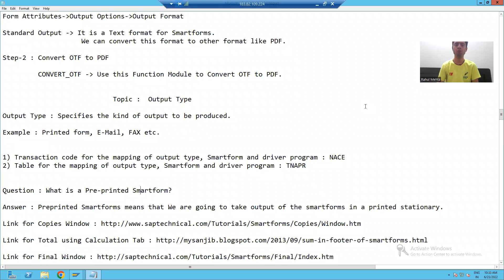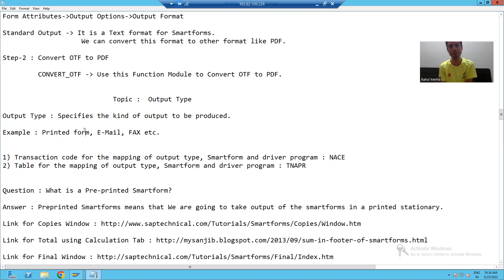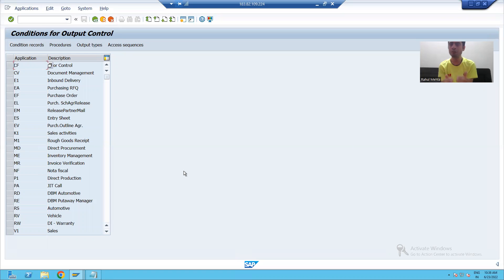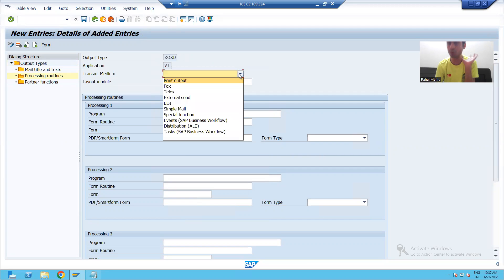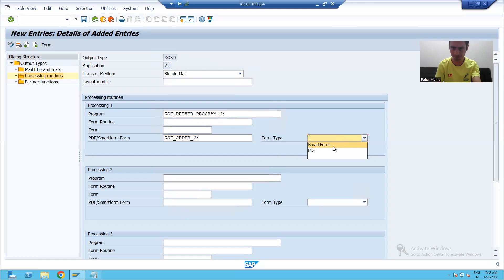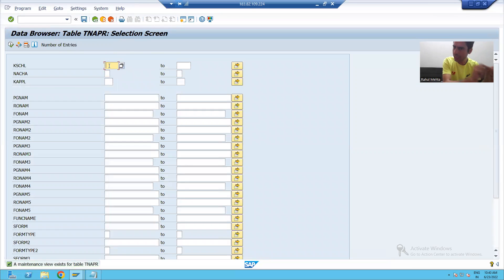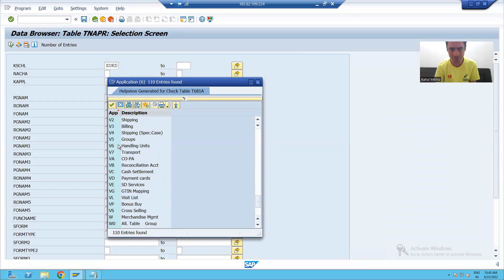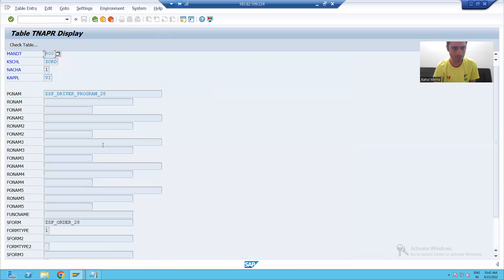45 - Smartforms - Output Types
1) Concept of Output Types.
2) Creation of Output Types through NACE.
3) Checking the Output Types in TNAPR table.